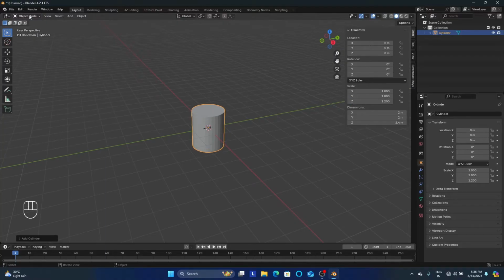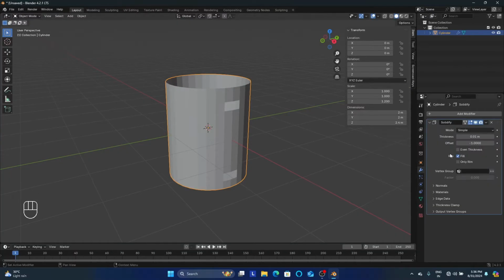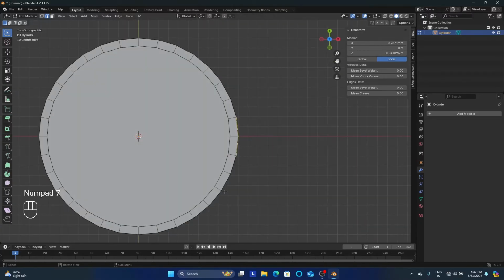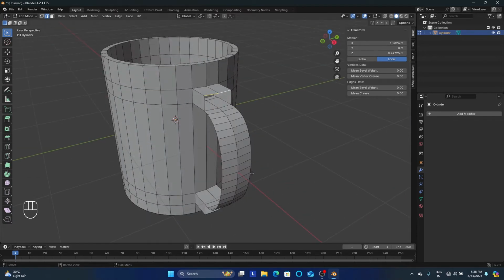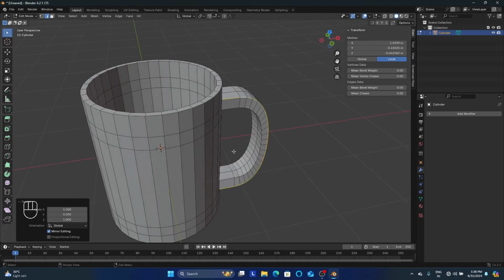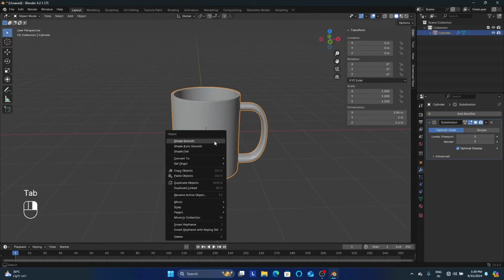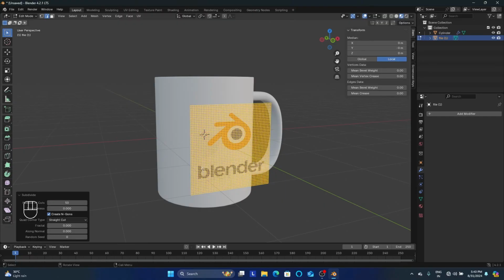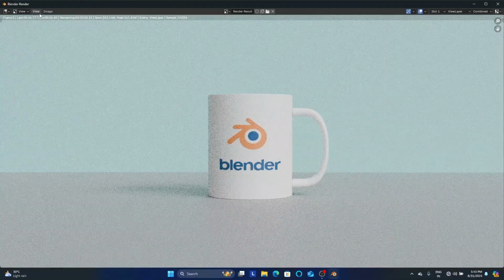How To Make Easy Cup In Blender 4.2(Beginners Tutorial)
In this video I explain how to make cup in blender 4.2 (beginners tutorial)in blender 3.6 there is image as plane add-on. but in blender 4.2 there is no image as plane add-on. but it has the default mesh plane I show how to use it and add images i hope you to enjoy this tutorial.